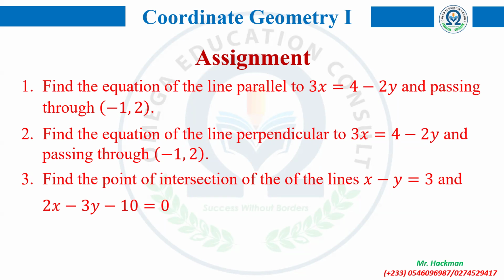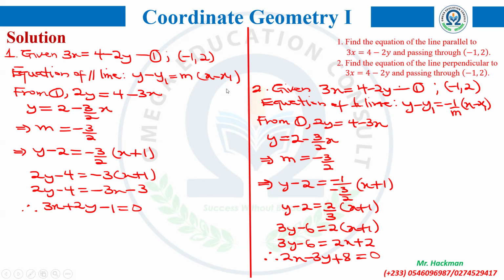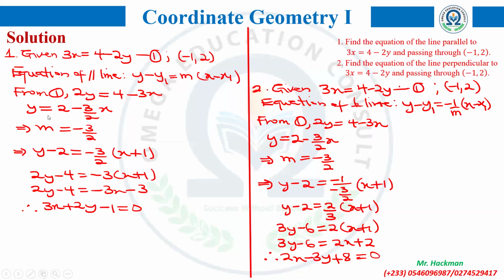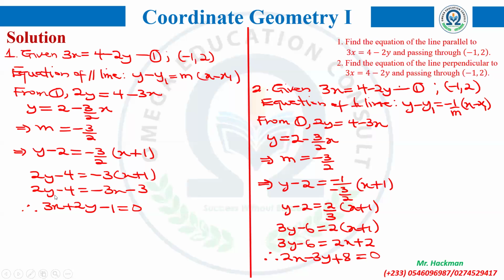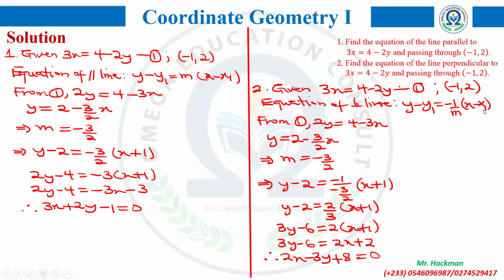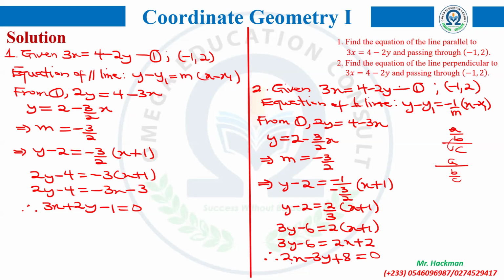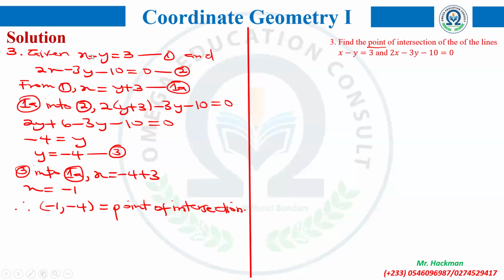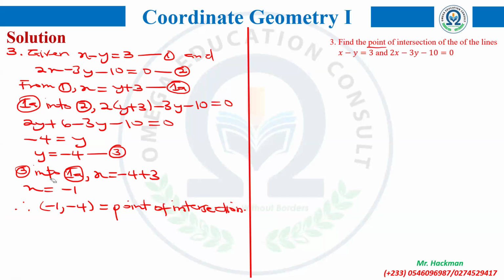COORDINATE GEOMETRY I: Solution to Lesson 3 assignment